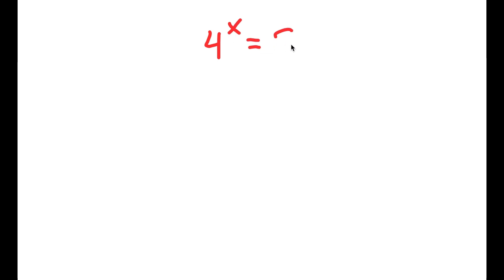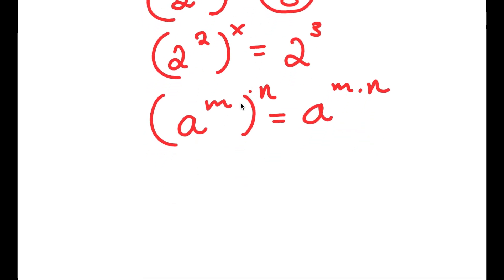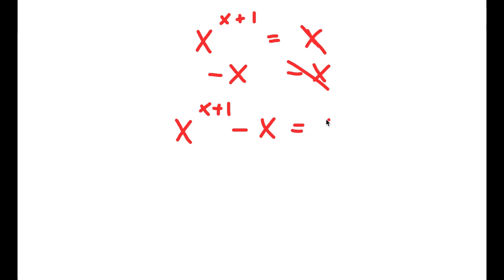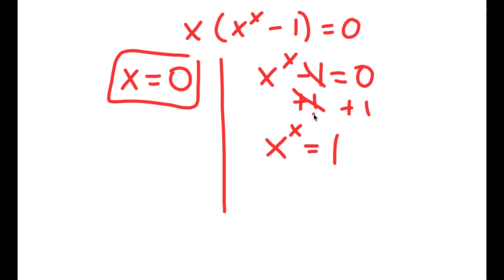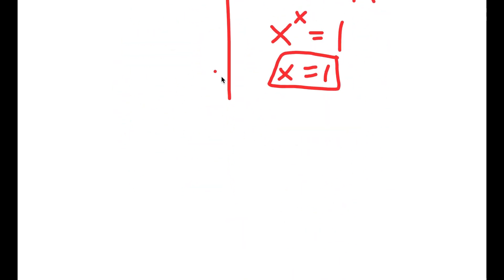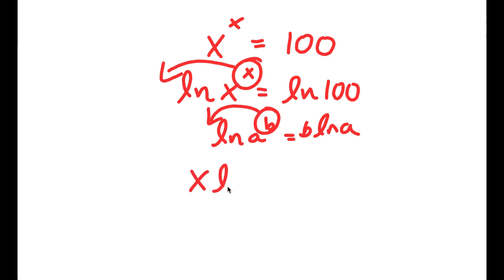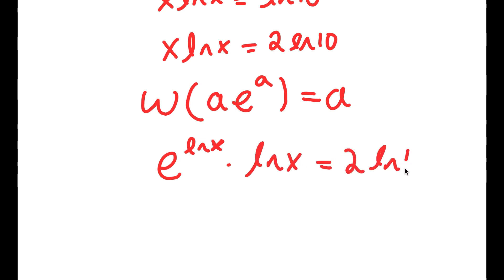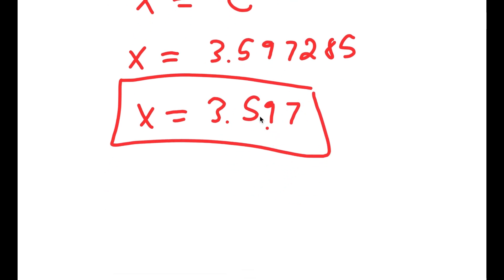Mind-Bending Math: Nice Exponential Challenges That Defy Expectations